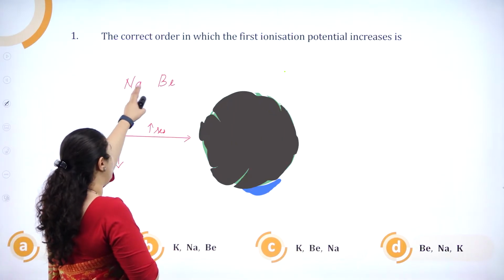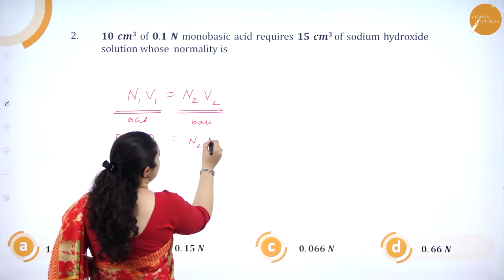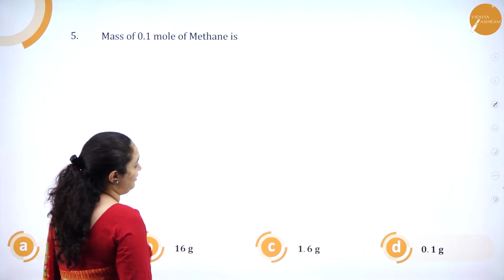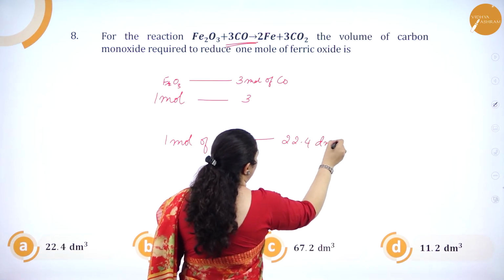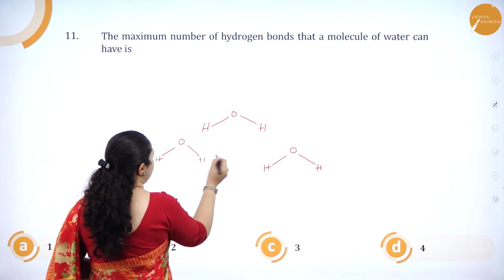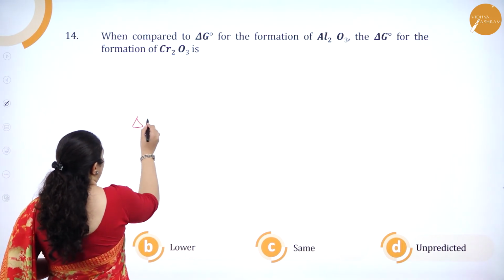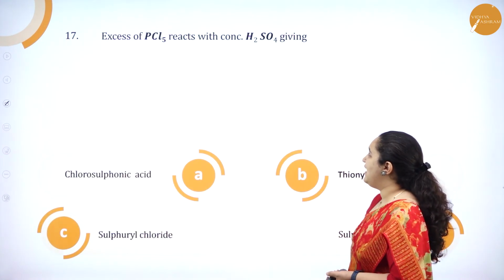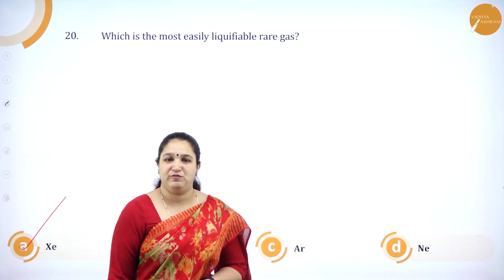KCET 2008 | CHEMISTRY | ONLINE PAPER DISCUSSION | PART 1/3 | by PR Maam